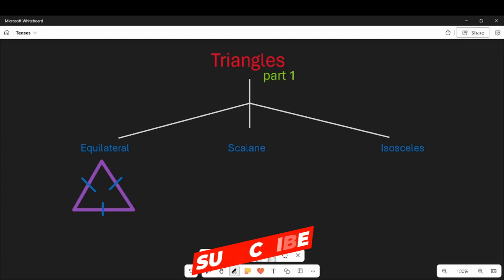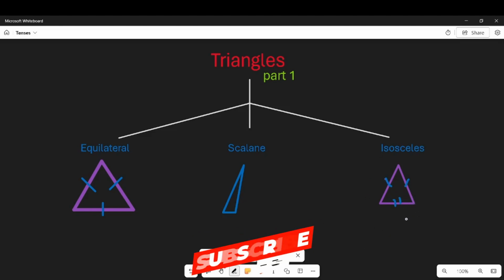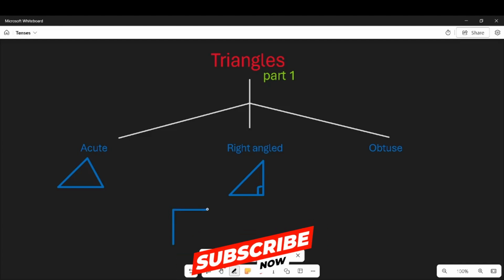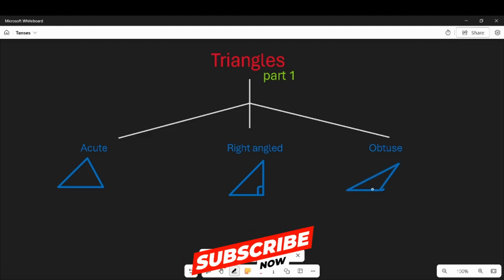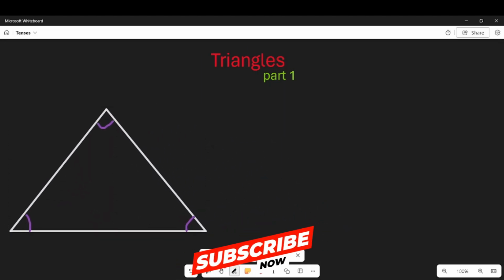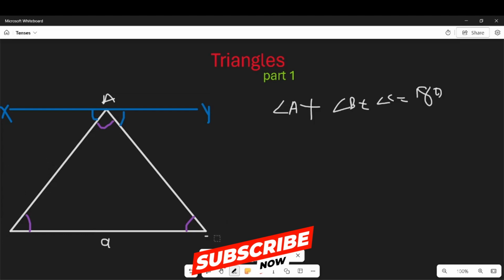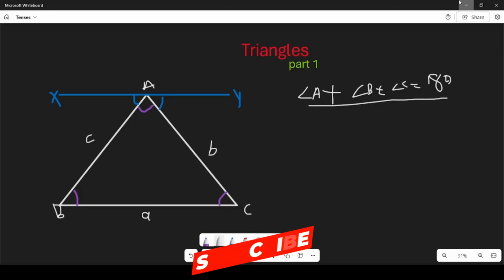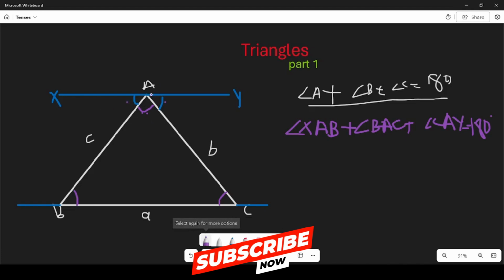Triangles, TYPES AND THE ANGLE PROPERTIES